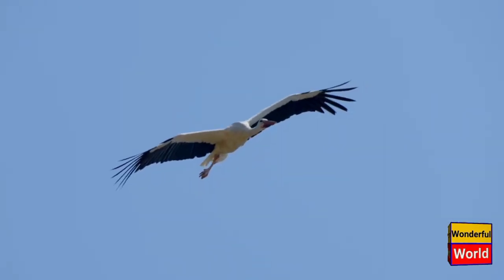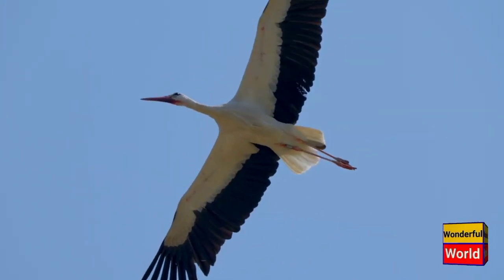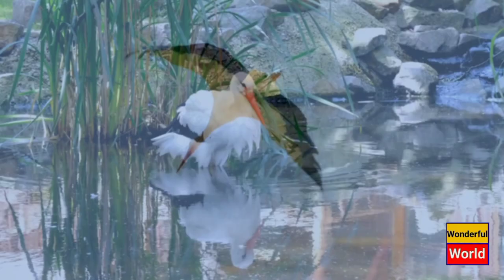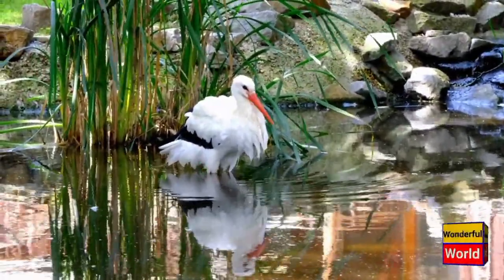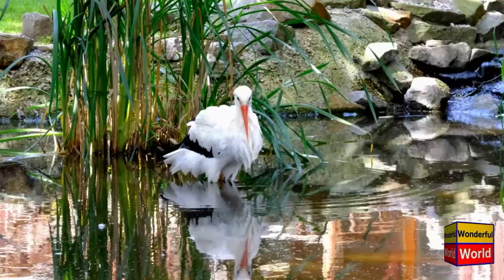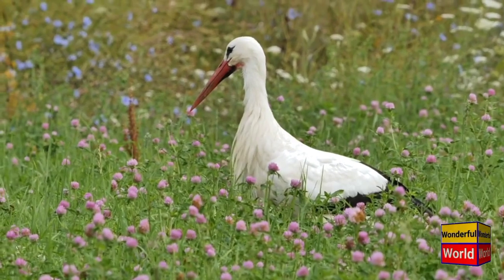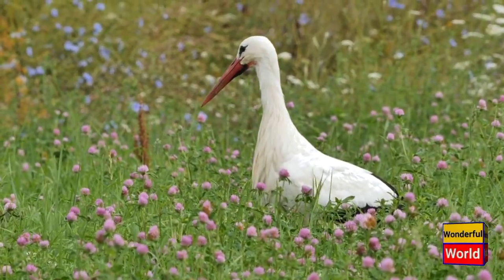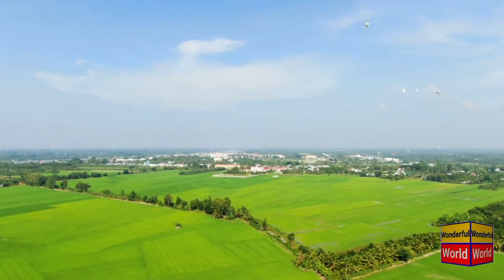Pelican, the long beak birds swimming.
The pelican is a large water bird known for its distinctive appearance and unique feeding behavior. There are several species of pelicans found around the world, including the American white pelican and the brown pelican. They belong to the family Pelecanidae and are characterized by their long beaks and large throat pouches.

Pelicans have a large body with a wingspan that can reach up to 3 meters (9 feet) in some species. They have short legs with webbed feet, which are well adapted for swimming and diving. Pelicans are excellent fliers and can soar high in the sky, often traveling long distances in search of food.

One of the most notable features of pelicans is their long, straight beak. The beak is typically pointed and has a hook at the end. It is used for catching fish and other aquatic prey. Pelicans are piscivorous, meaning they primarily eat fish. When hunting, they plunge their beaks into the water to scoop up fish, along with a large amount of water. The water is then drained out of their beak, and the fish are swallowed whole.

Another distinctive characteristic of pelicans is their expandable throat pouch. This pouch is located underneath the beak and can stretch to accommodate large amounts of food. After catching fish, pelicans use their pouch to store and transport the catch back to their nests or feeding areas.

Pelicans are social birds and often gather in large colonies, especially during the breeding season. They build nests on the ground or in trees, using sticks, grass, and other vegetation. Both male and female pelicans participate in nest building and incubation of the eggs.

The conservation status of pelican species varies, with some populations being stable and others facing threats. Factors such as habitat loss, pollution, and disturbance of nesting areas can impact their populations. Efforts are being made to protect and conserve pelicans through habitat conservation, regulation of fishing practices, and public awareness campaigns.

Overall, pelicans are fascinating birds with their distinct appearance, impressive flight capabilities, and specialized feeding adaptations. They are often admired for their graceful aerial maneuvers and the spectacular sight of them diving into the water to catch fish.